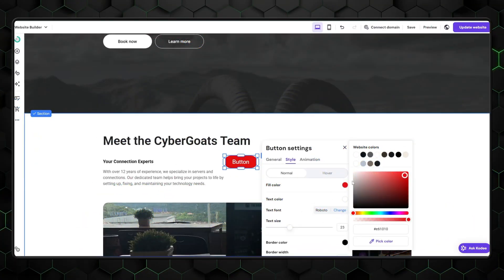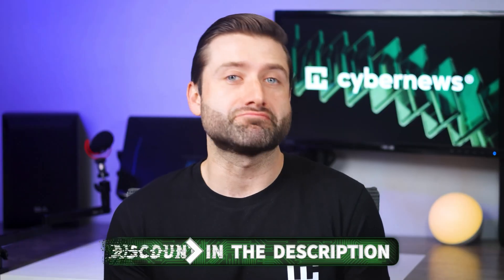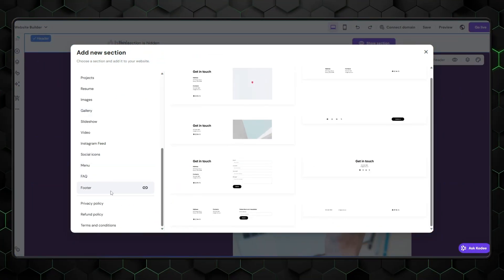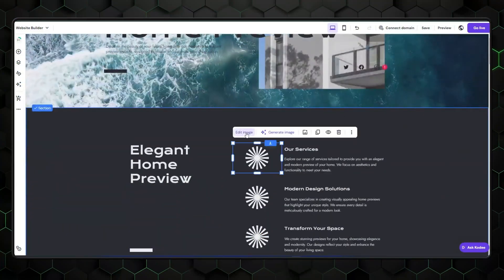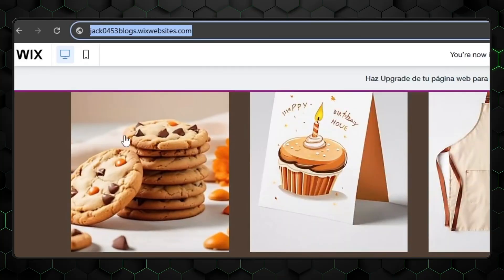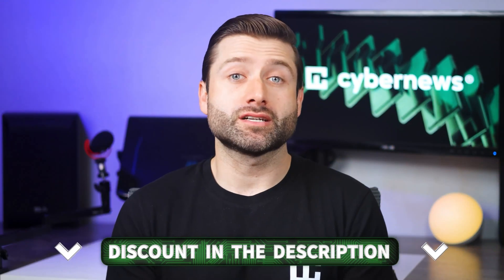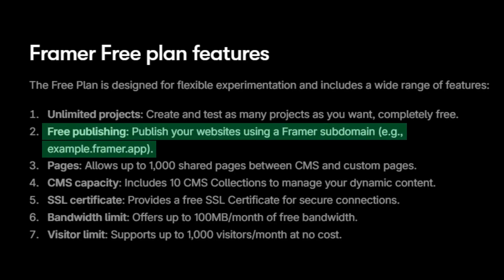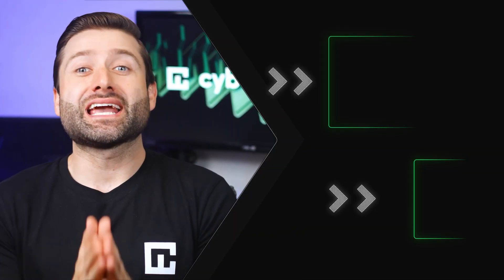Best free website builder 2026 | Can you build a website for free?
✨ Save money an d create your dream website today with the best website builder!✨

In this best free website builder review, I cover all the best website building options in 2026, including their advantages and limitations.

00:00 Intro
00:21 WordPress - a good, but complex option
00:47 WordPress and Hostinger combination
01:21 Short Hostinger website builder review
04:06 Wix / WIX AI website builder review
06:22 Site123 website builder review
08:04 Framer website builder – a powerhouse for graphic designers
09:10 Free website builder vs subscriptions - is premium worth it?